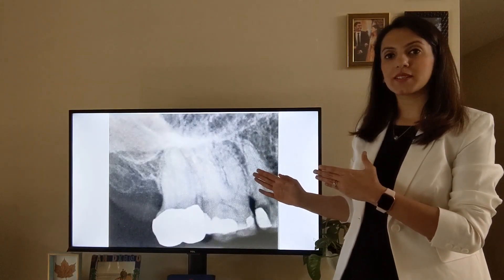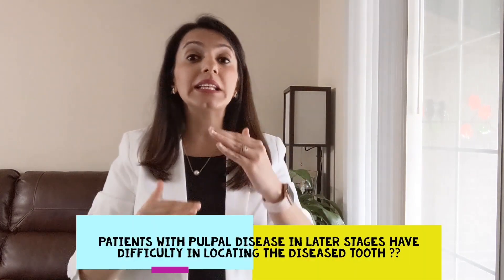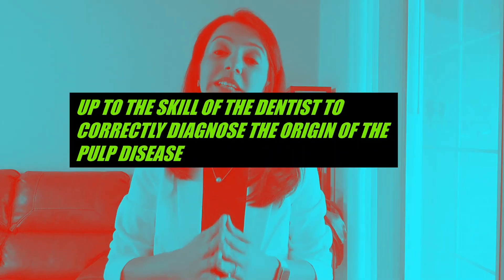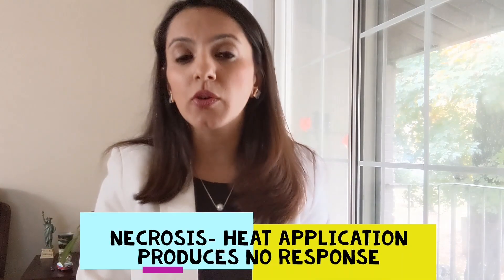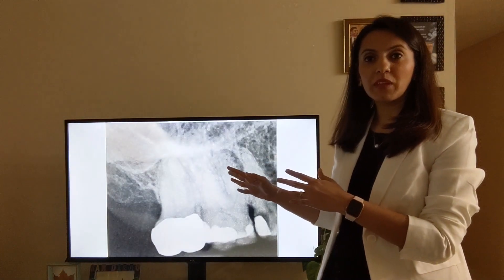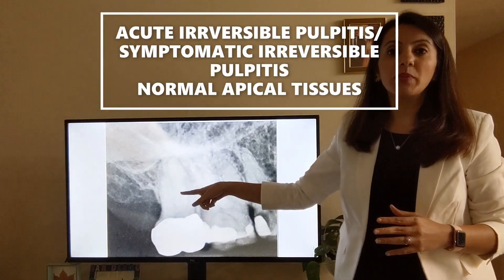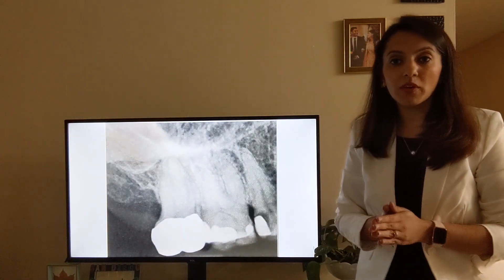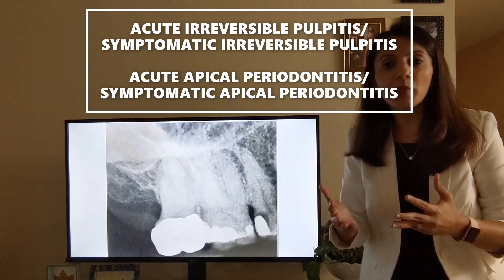IRREVERSIBLE PULPITIS | PULP INFLAMMATION | DR MITALI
Dr. Mitali Bahl
Aesthetic dentist and Endodontist.
Worked as an Endodontist in Apollo hospitals, New Delhi
Further took up position of Clinical Head in Clove Dental, Bangalore.
Moved to Tennessee, U.S last year with the aim of learning Digital
dentistry and Implantology.
Fun fact : Love dentistry ~ but love travelling and wine more.
YOU TUBE CHANNEL- Dentistry 4 You